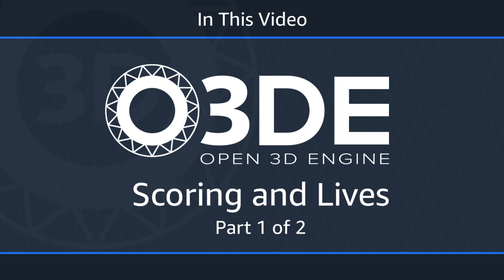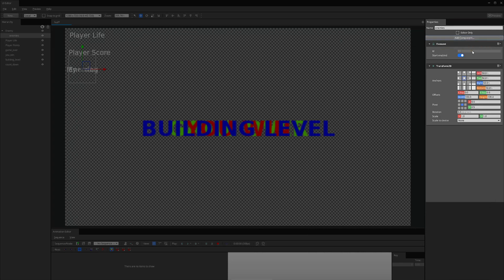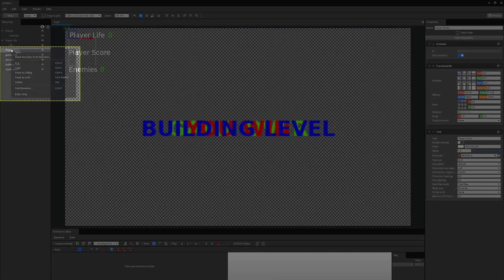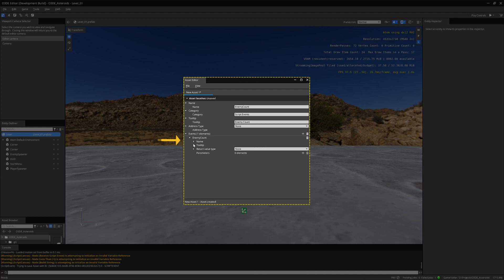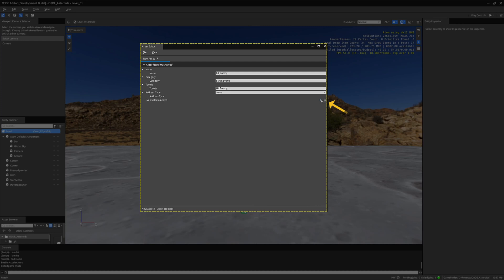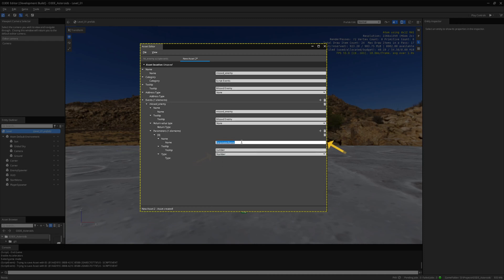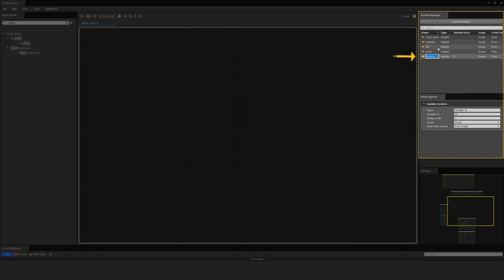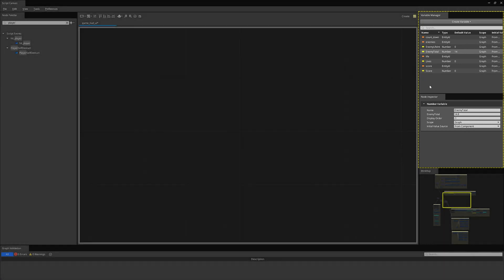07 Scoring and Lives Part 1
Welcome to this tutorial on how to set up a Scoring and Lives HUD in O3DE!

In this video, we will go through the step-by-step process of creating a scoring and lives HUD using Script Canvas in O3DE. Script Canvas is a powerful visual scripting tool that allows you to create complex gameplay behaviors without writing any code.

We will begin by setting up the basic HUD elements in the game engine, such as the score counter and lives indicator. Then we will create a script using Script Canvas that updates the HUD elements based on the player's actions. For example, we can create a behavior where the score increases when the player hits an enemy, and the lives decrease when the player takes damage.

Speaker: Starr Shaw Technical Artist (AWS Game Tech)

Chapters/Timestamps:
00:00 - Intro
00:36 - Software Prerequisites
00:57 - Create A Project
01:40 - Create A Level
01:52 - Perspective View Navigation

Video Callouts:
GitHub Project Repo: